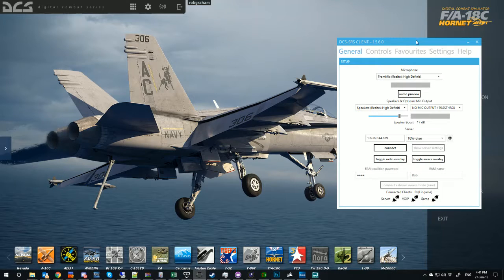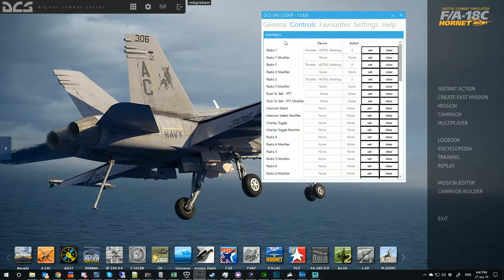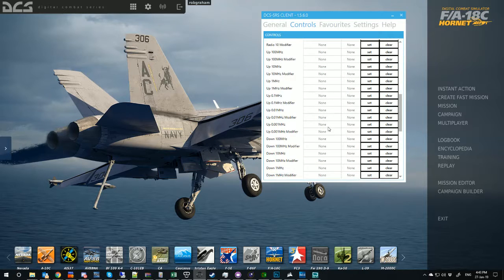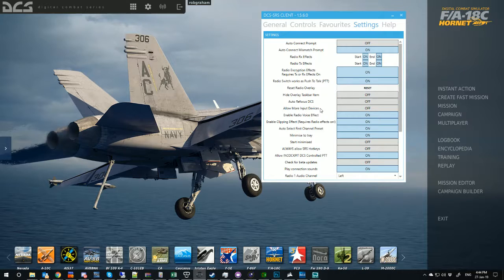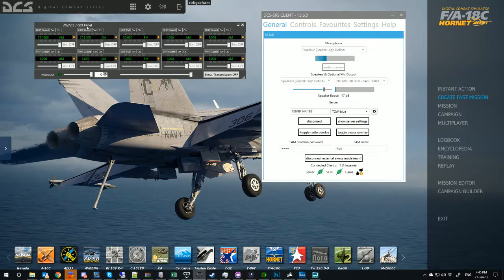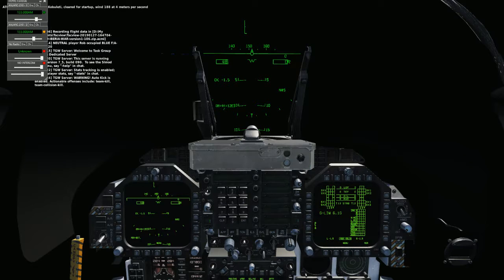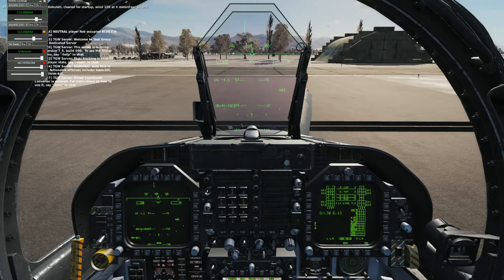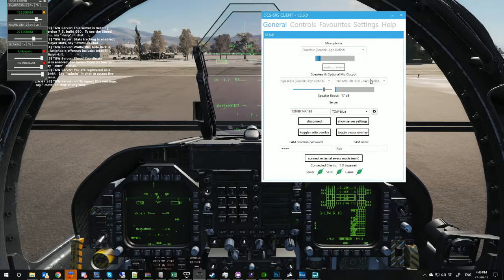TGW SRS Quick Tut.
Quick tut for SRS use on the TGW DCS server.